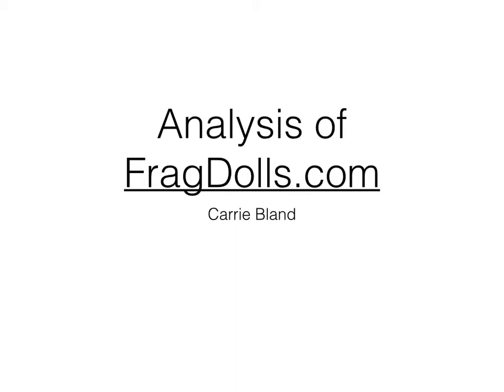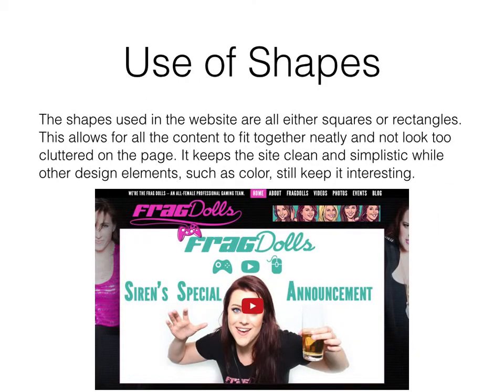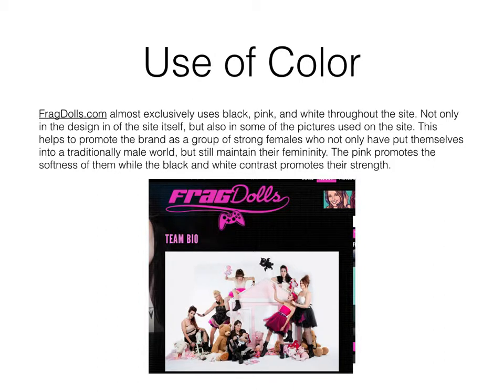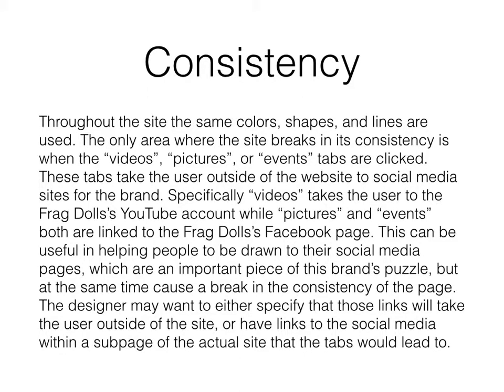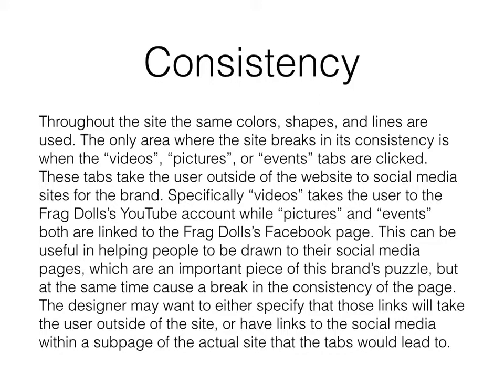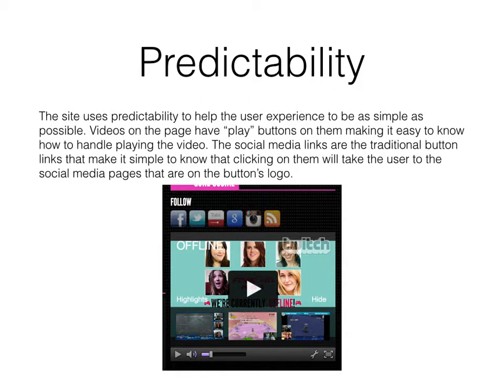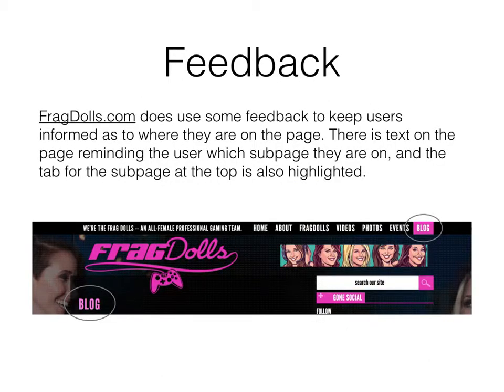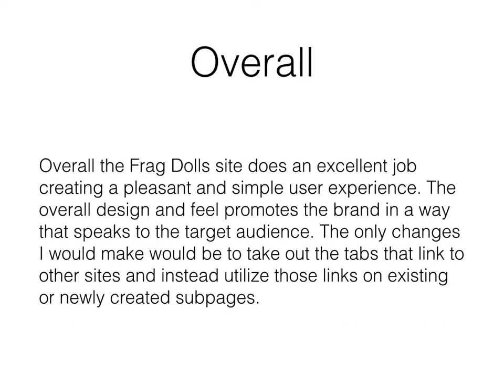Frag Dolls Website Analysis